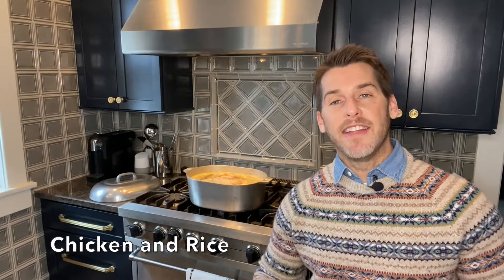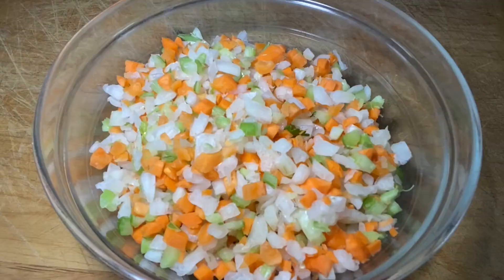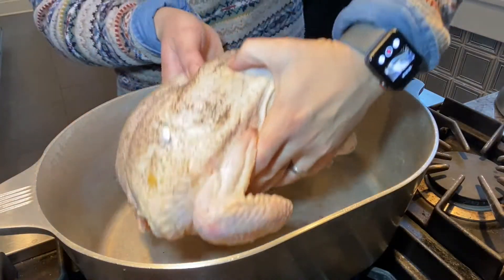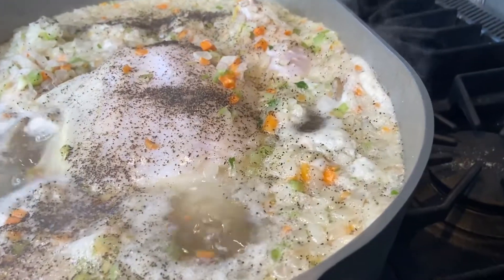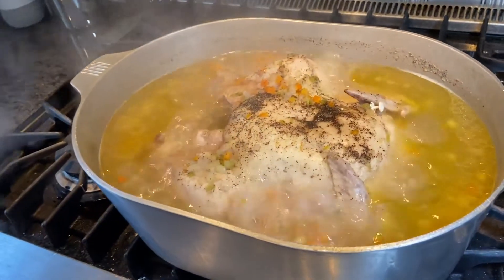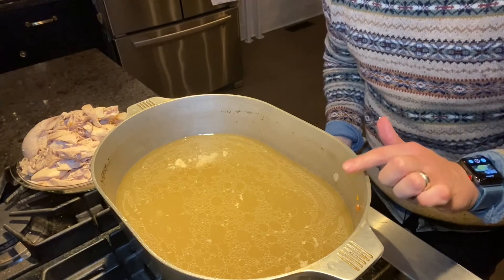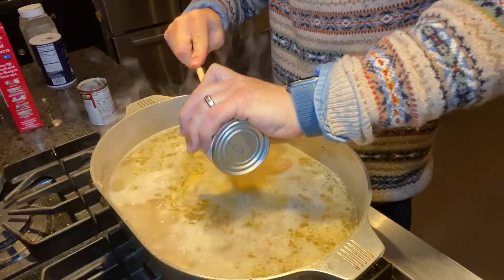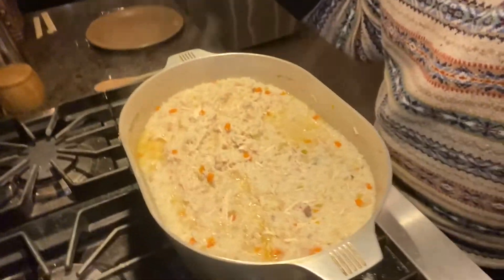Easy Chicken and Rice - the best one pan chicken and rice dish!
Easy chicken and rice casserole recipe from mama! Have a lot of mouths to feed on a budget? You're going to love this yummy onepotwonder! Seriously, for a total of about $15, you can feed an army this chickenandrice ! Beginner in the kitchen? No problem! This recipe is simple. Bonus- your house will smell fantastic while the chicken simmers.

Mama's Chicken and Rice

1 whole roasting chicken (or hen)
4 cups chopped celery, carrots and onion
1 can cream of mushroom soup
1 can cream of chicken soup
1 28oz box instant white rice

Salt and pepper chicken.

Place chicken and veggies in large pot with enough water to almost cover the chicken.  Add salt and pepper.  Bring to a boil, then reduce heat and cover.  Simmer on low for approximately 2 hours.

Remove chicken from pot reserving veggies and broth in pot.

De-bone chicken and shred meat.

Bring broth to a boil as the shredded meat is added back.

Mix in cream of chicken and cream of mushroom soup.  Stir in box of rice.

Simmer for about 25 minutes covered or until most of the liquid absorbed.

How easytofollow was that?